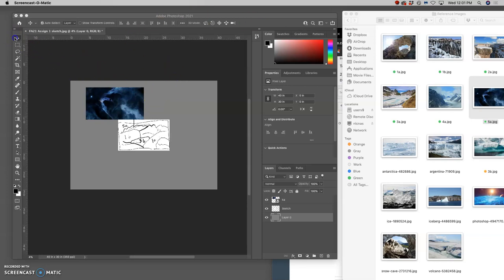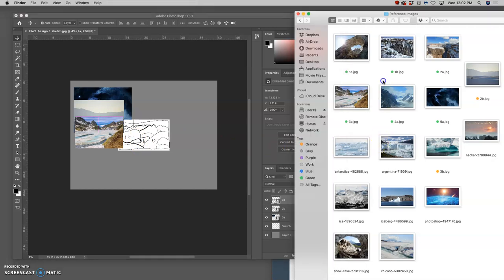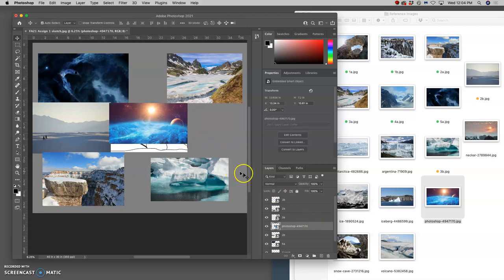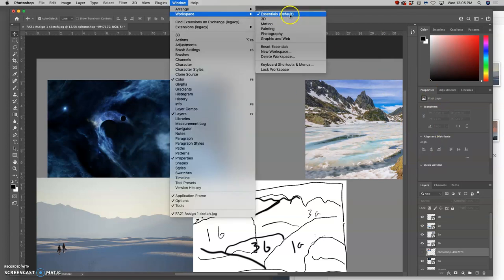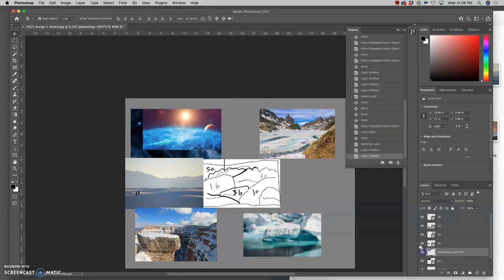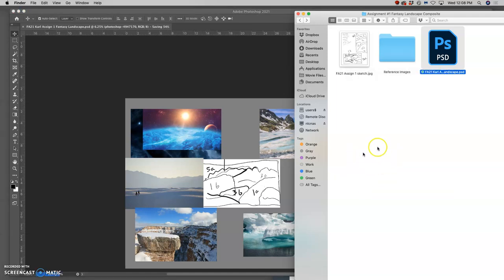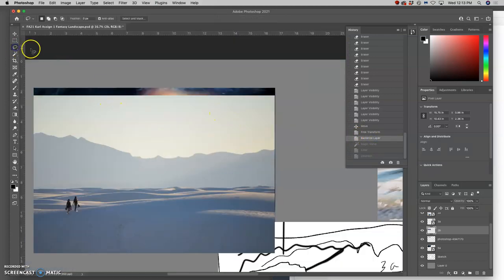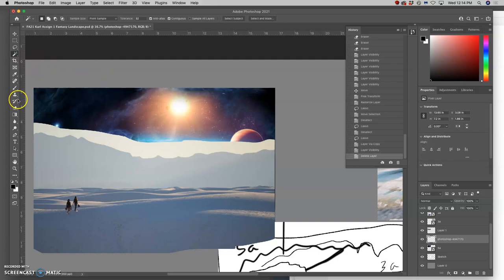4 Using Soft Erasure Tools to Composite the Far Background